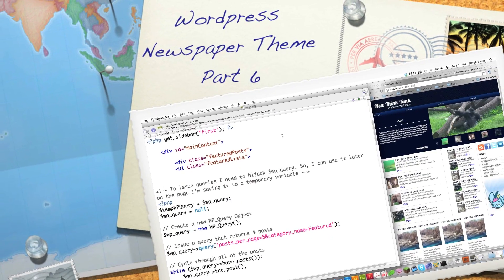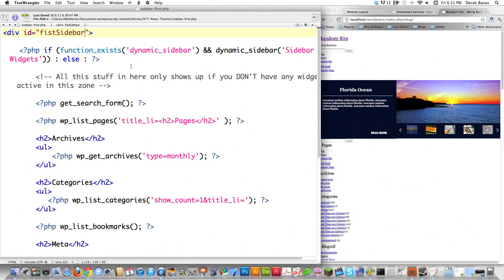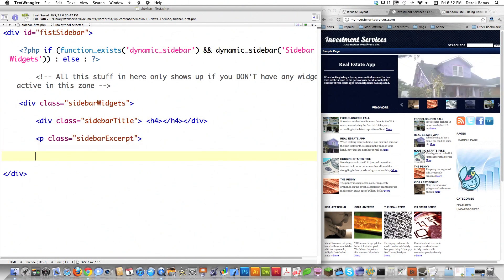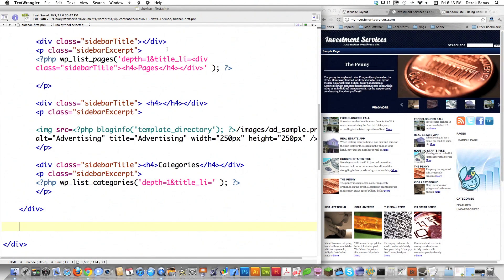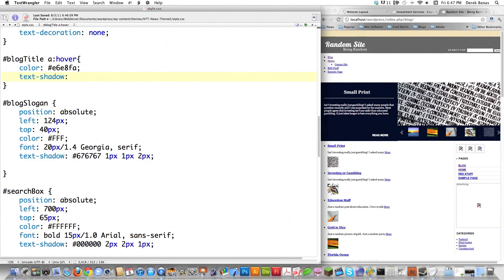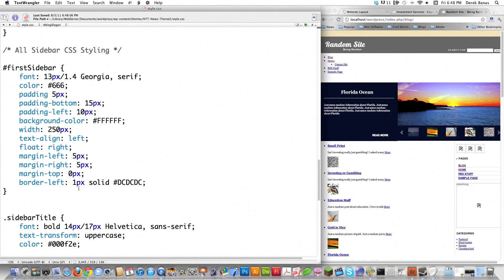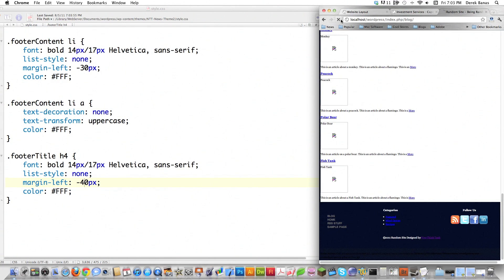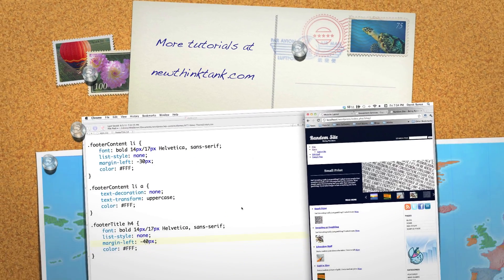Wordpress Newspaper Theme 6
In this part of the Wordpress News Theme I finish the sidebar for the theme and create styling for the sidebar and footer.

I'll cover how to style the output you receive from the wp_list_pages and wp_list_categories functions.